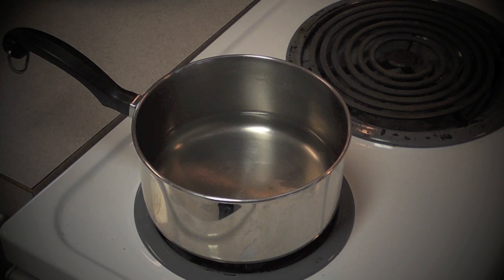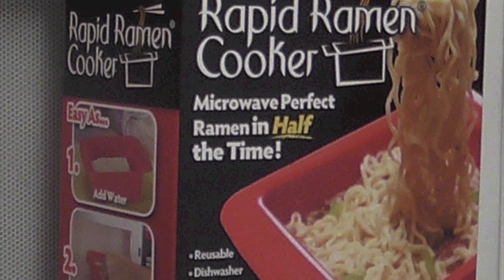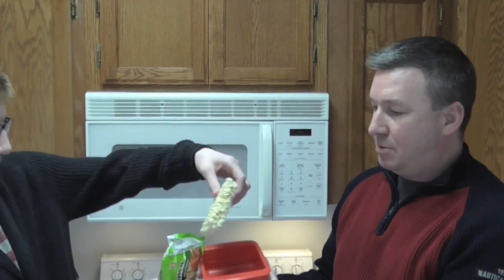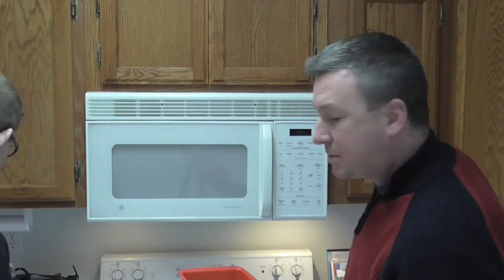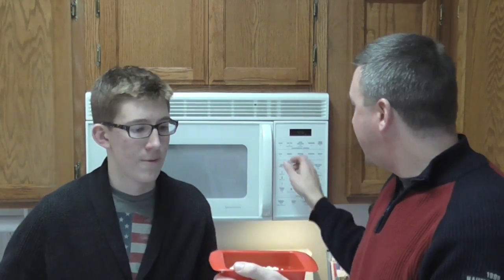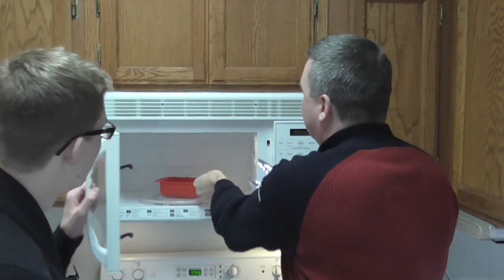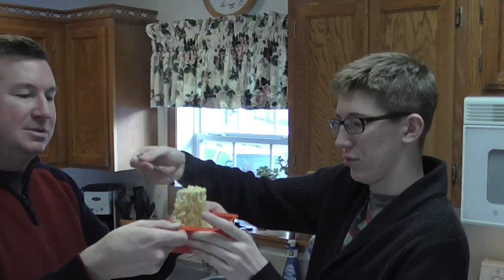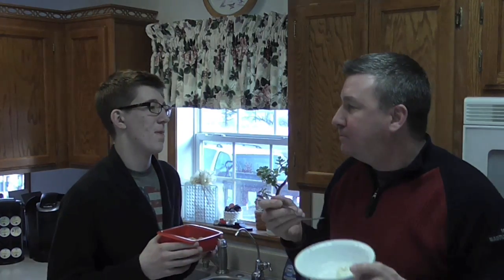Rapid Ramen Cooker Review- As Seen on Shark Tank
This is a thorough review of the Rapid Ramen Cooker.  I've cover all the concerns and highlights of this innovative cooking tool.  If you are looking for an alternative way to cook Ramen Noodles, look no further.  My son, Logan and I first seen this item on Shark Tank and decided to give it a try.  Thanks for checking out my video!